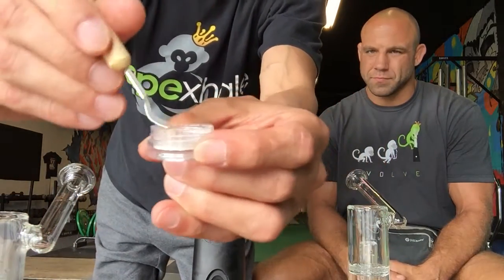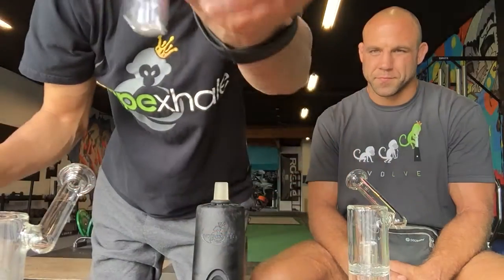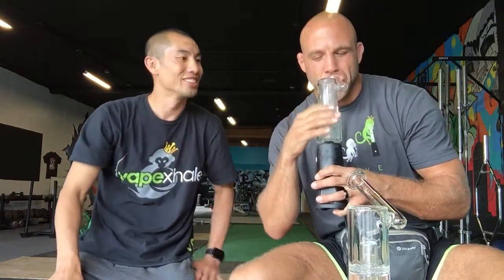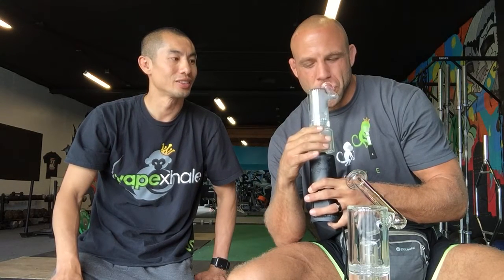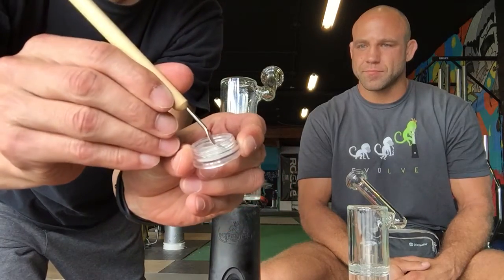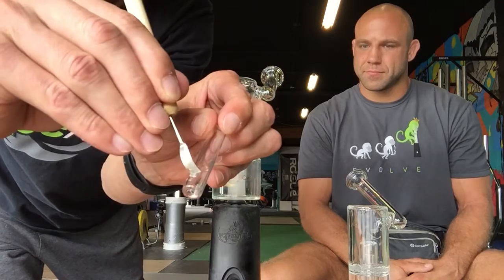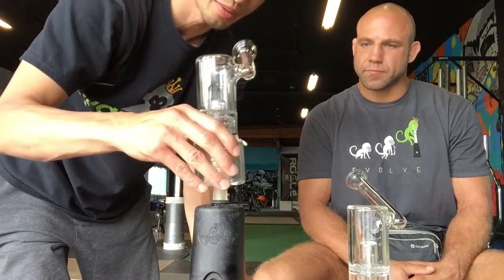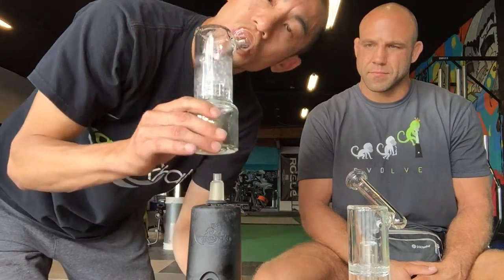Kyle Kingsbury CBD